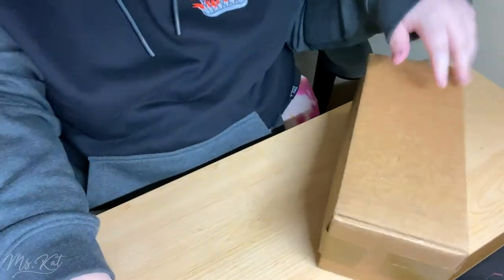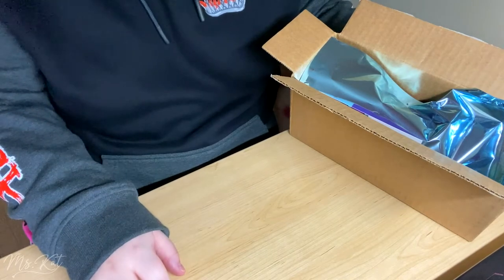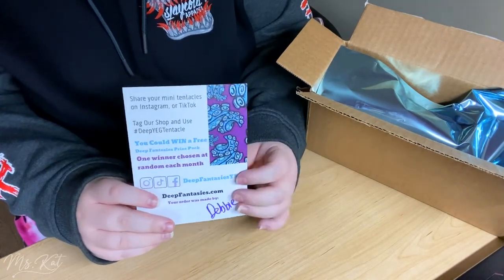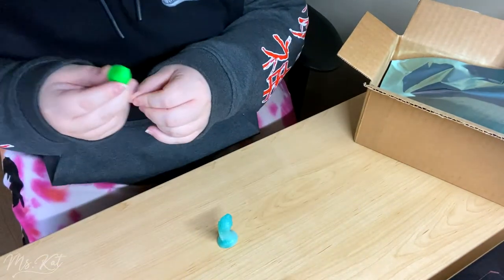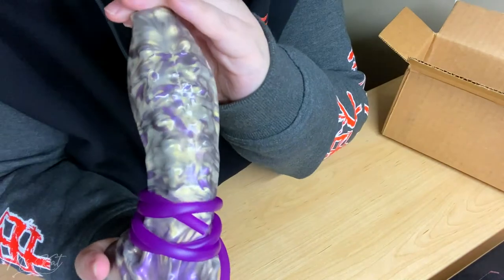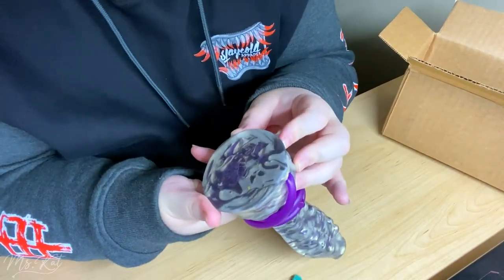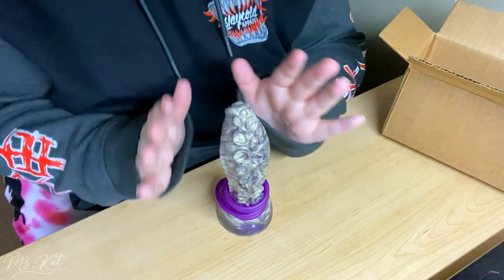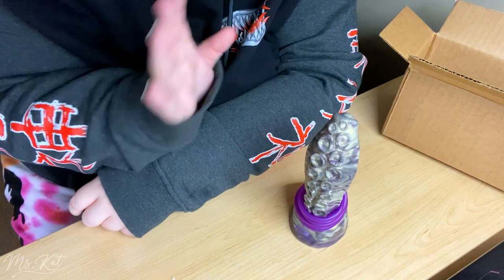Unboxing: Deepfantasies| Kae